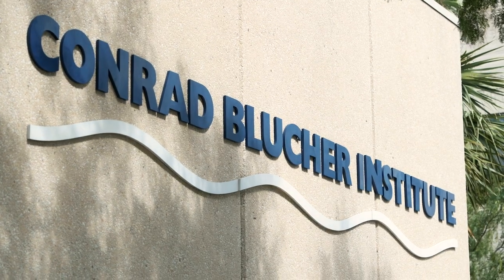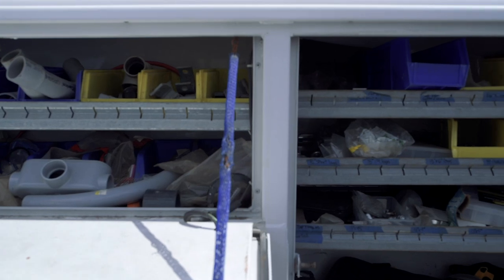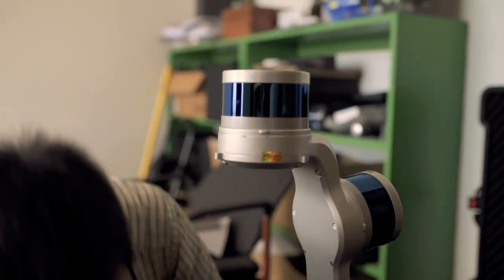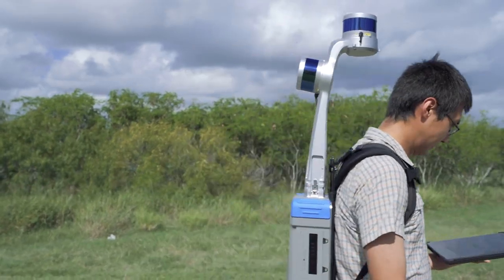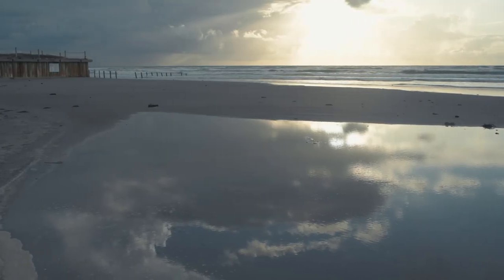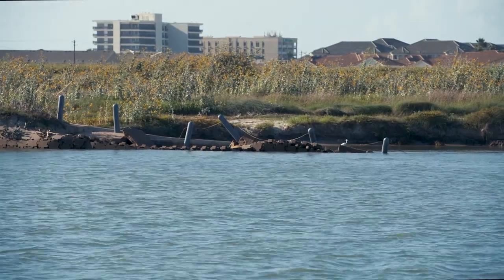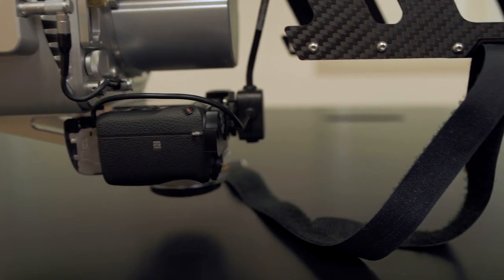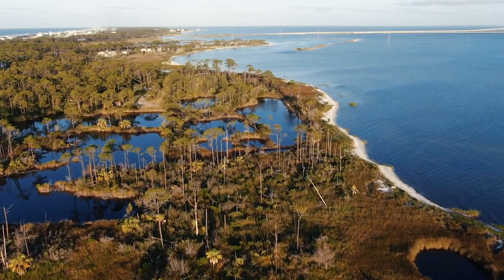Conrad Blucher Institute Disaster Management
The Conrad Blucher Institute (CBI) offers a wide variety of research services that enhance our abilities to respond to disaster. Through the combination of preemptive research and responsive operations CBI is able to provide data that protects coastal citizens as well as help those affected by disaster take the first steps toward recovery.